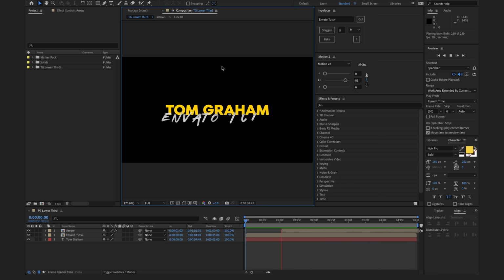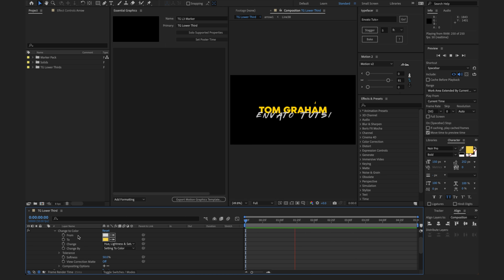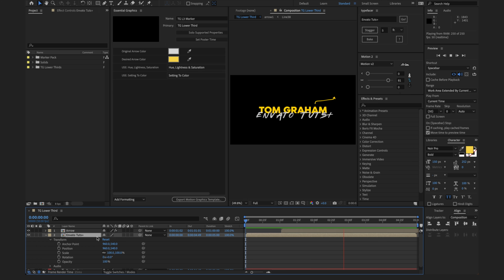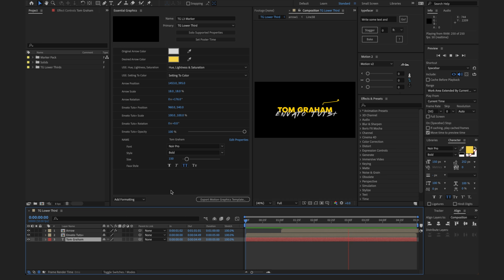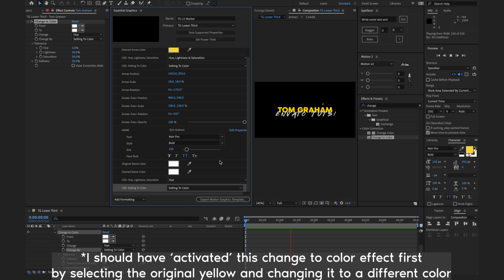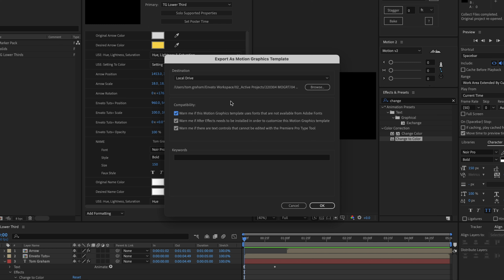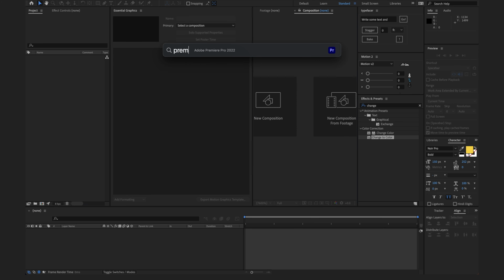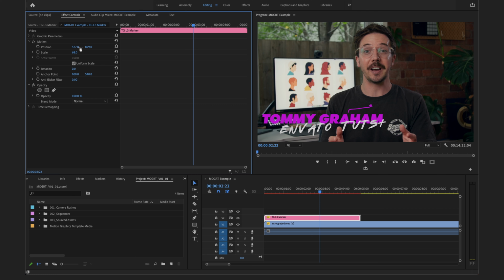Adding MOGRT Files to Essential Graphics in Premiere Pro | Premiere Pro Tutorial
Ever wondered how to get your hot Envato Elements motion graphics templates into Premiere Pro? Well, wonder no longer because Tom is here to help. ► Download unlimited Premiere Pro templates with Envato Elements

In this video, you'll learn how to export MOGRT from After Effects and import them into the Premiere Pro Essential Graphics tab. Then you can customise these graphics by changing the colors, fonts, and logos from right within your edit timeline!

Envato Tuts+
Discover free how-to tutorials and online courses. Design a logo, create a website, build an app, or learn a new skill